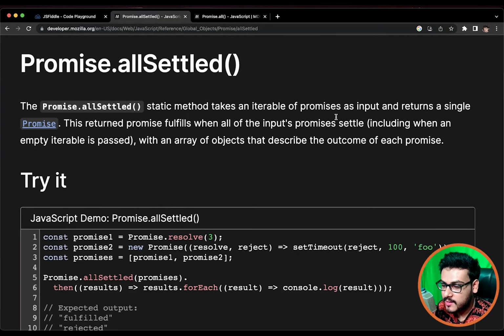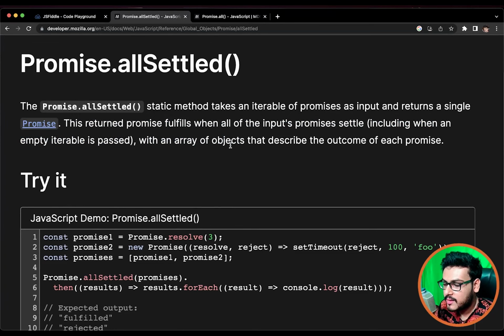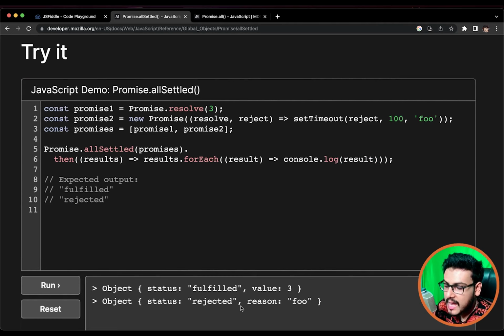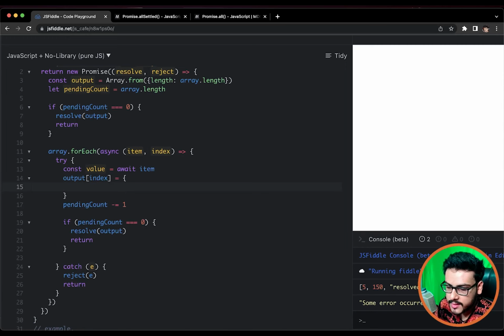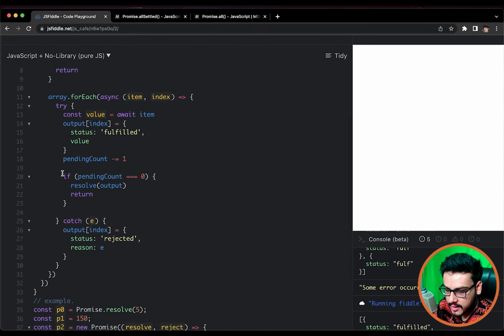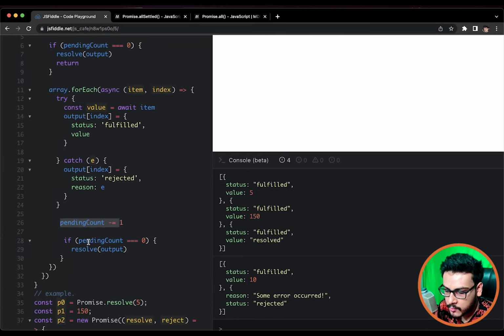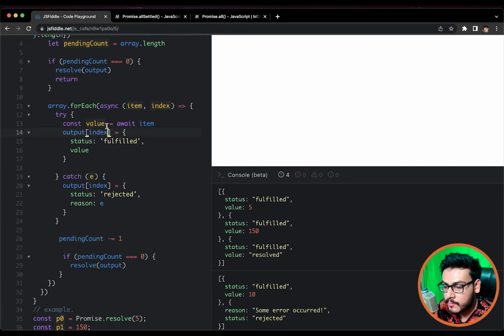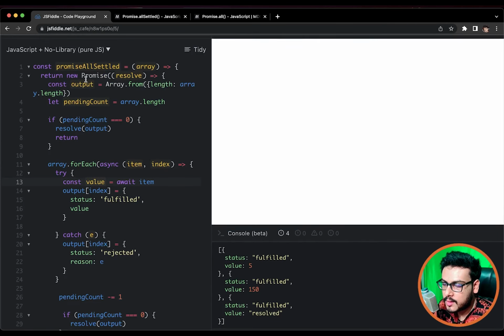[JS Coding] Implement Promise.allSettled()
Javascript concepts
JS OOPS
Javascript __ptoto__
Javascript
Javascript concepts
Frontend Engineer
Frontend Developer
Software Engineer